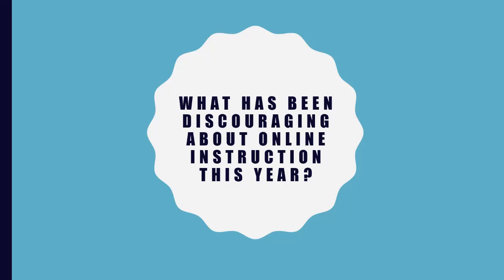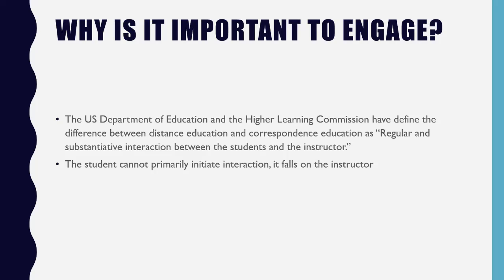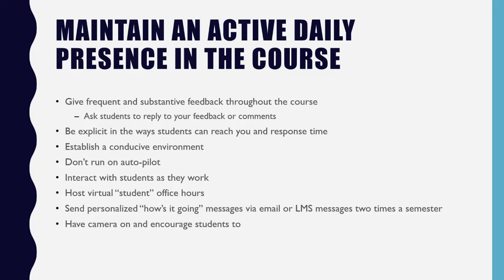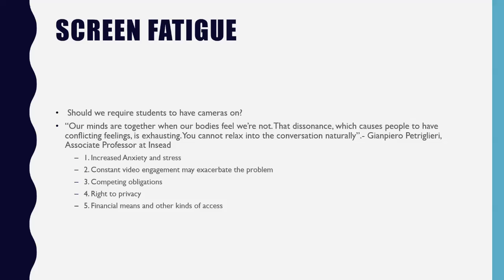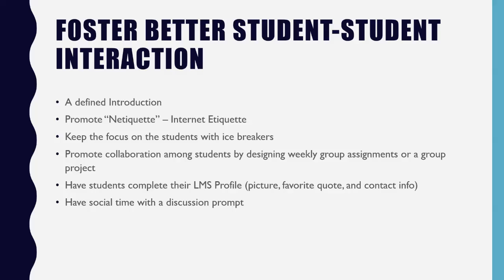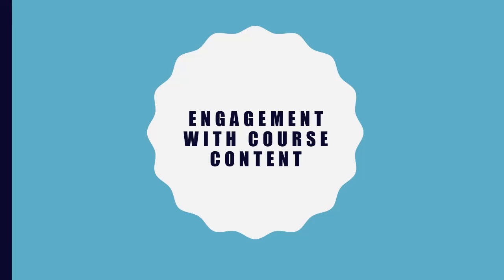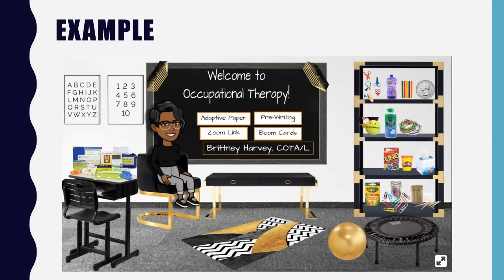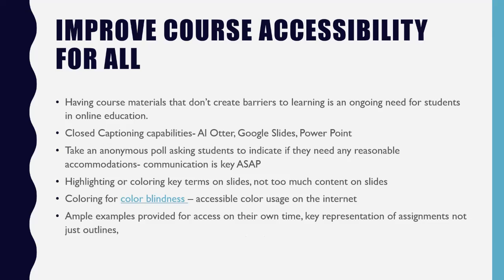Teaching Tips for Online Instruction and Engagement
As education has shifted to online instruction, technology has become a part of our daily routine. This session discusses instructional strategies meant to enhance connection and engagement with students in an online learning environment. Methods for incorporating technology to boost traditional, in-person learning are also examined.